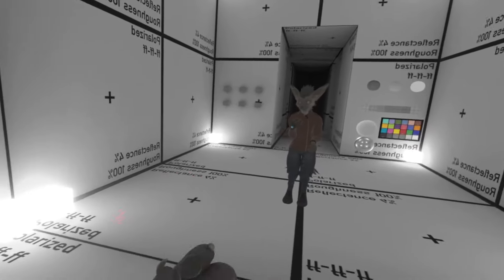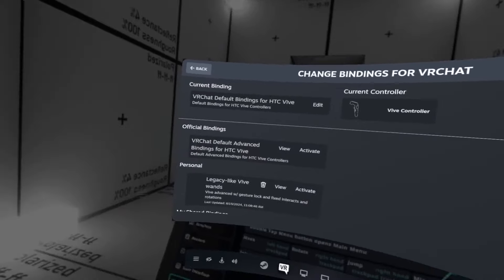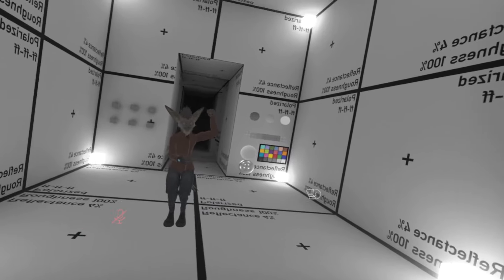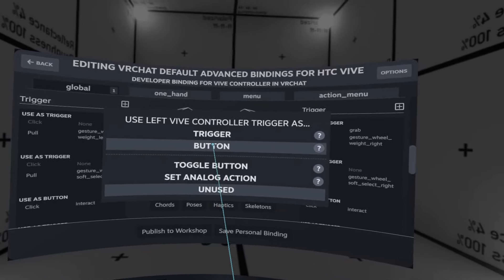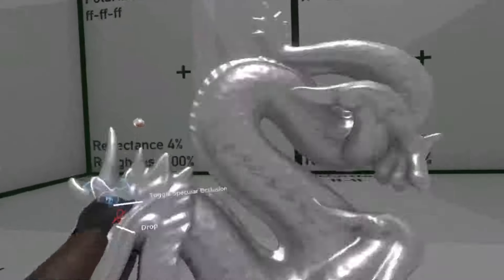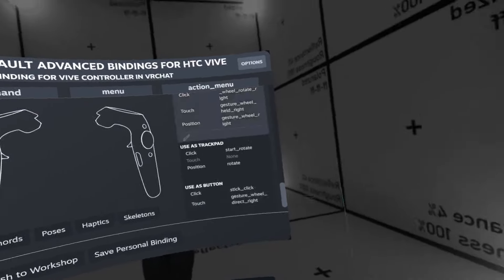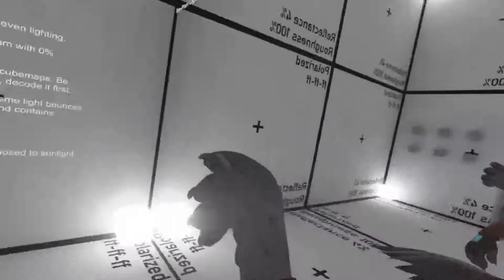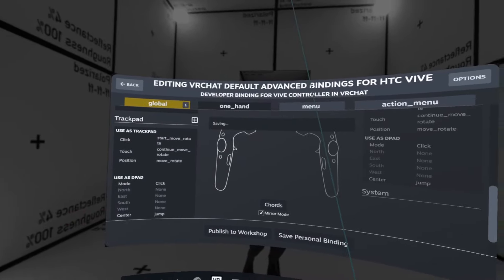[VRChat] How to fix your HTC Vive Wand controls for update 2024.3.1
At 1:47 you can see the name of my custom controller bindings layout. Look it up and activate it if you don't want to set it up yourself.